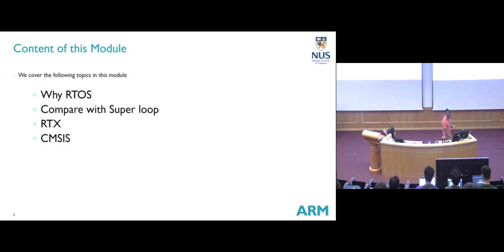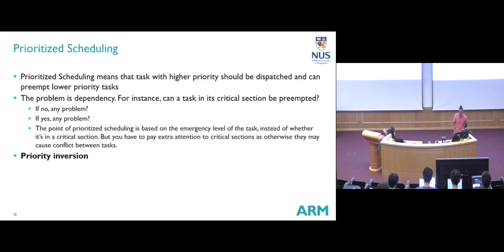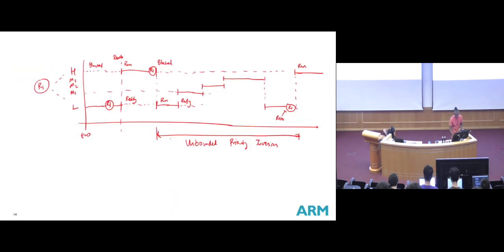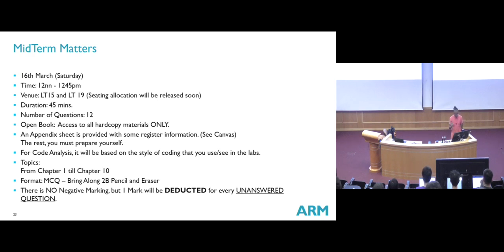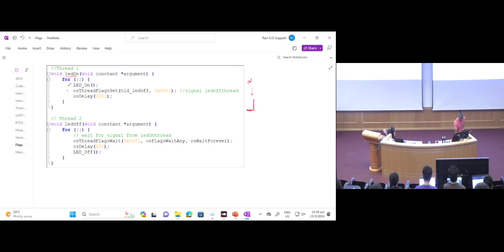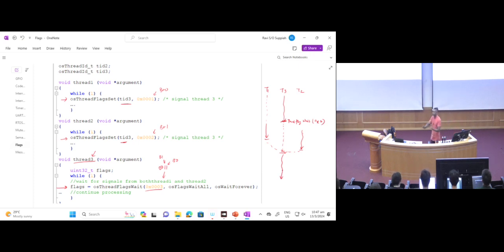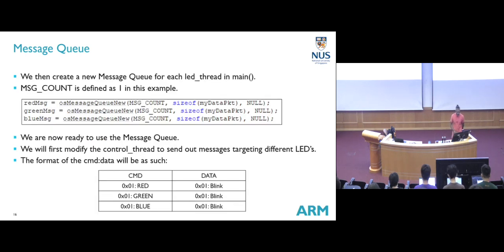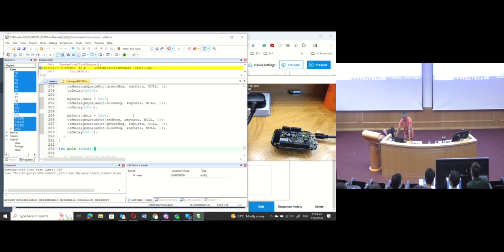Lecture 8: Learn Real-Time Operating Systems (RTOS) on ARM Microcontrollers | Complete Guide